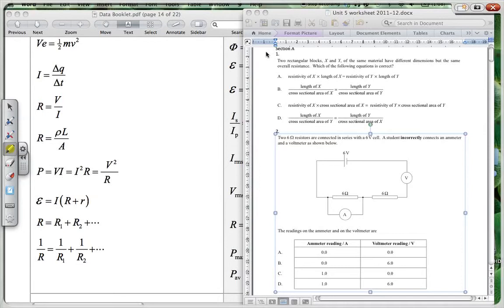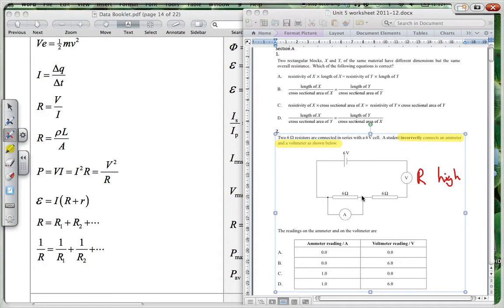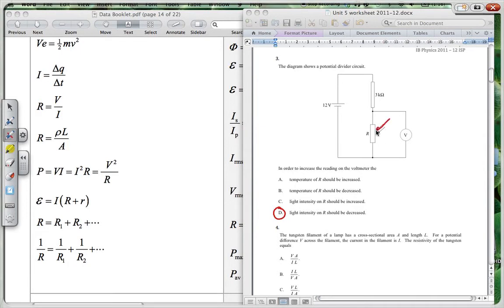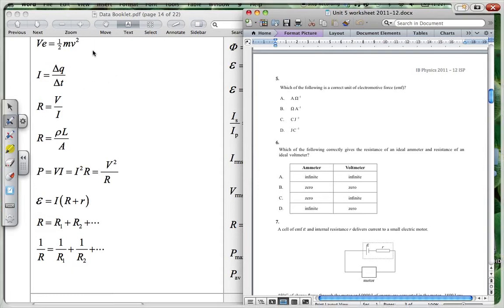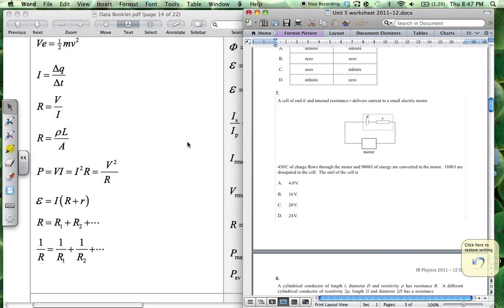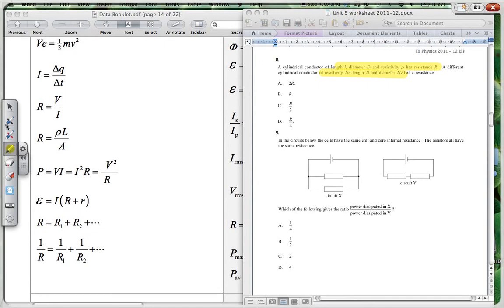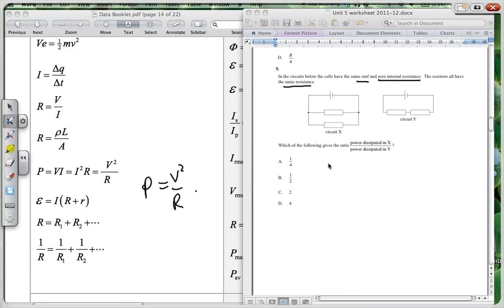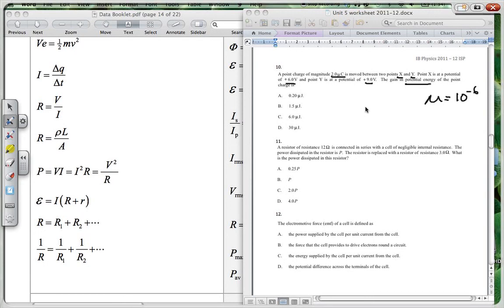Unit 5 Worksheet 2011 - 12 Section A Q 1 - 10